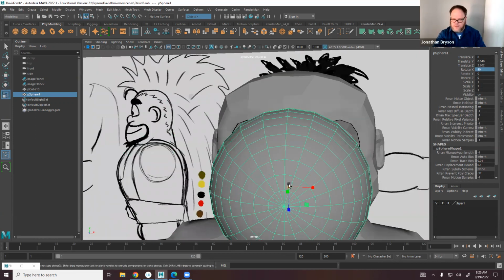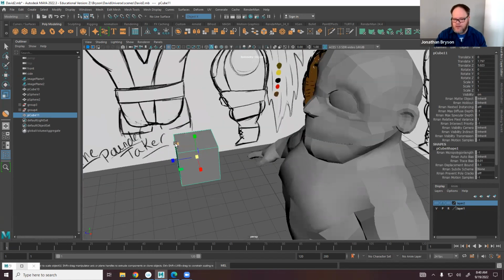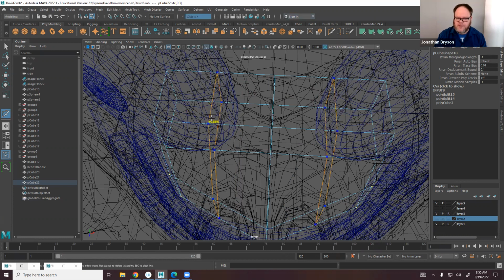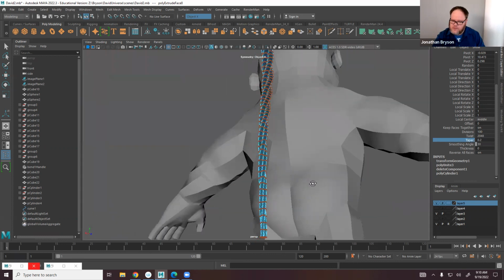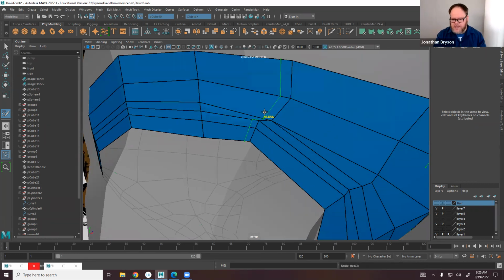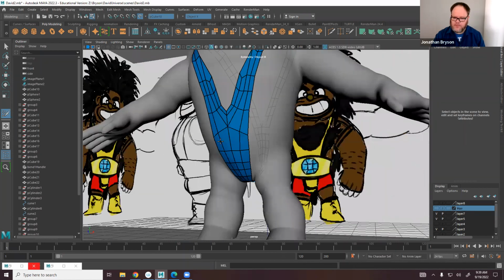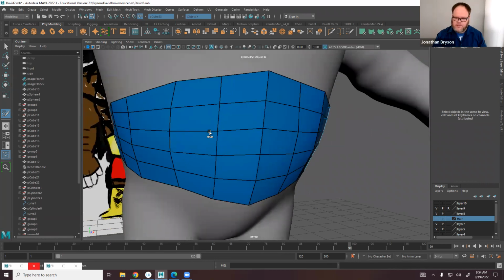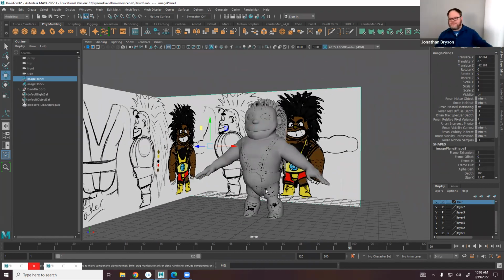Character Modeling 3